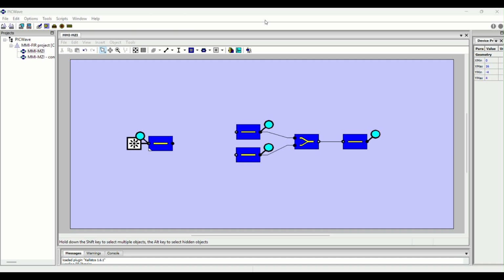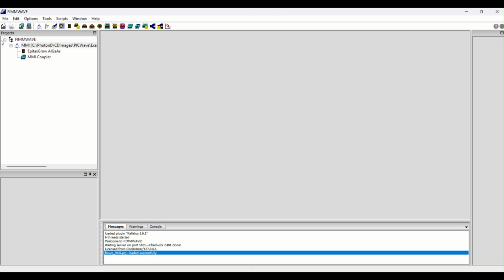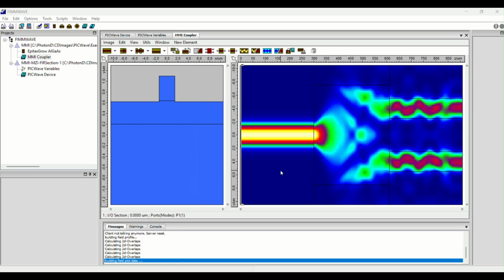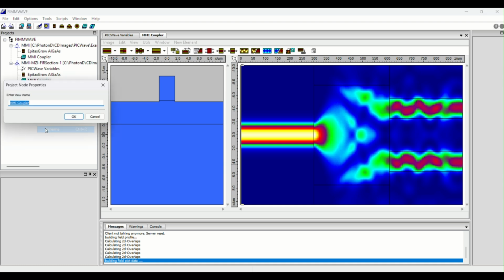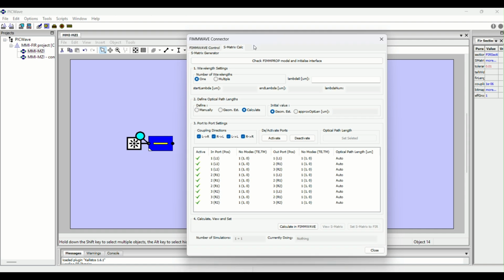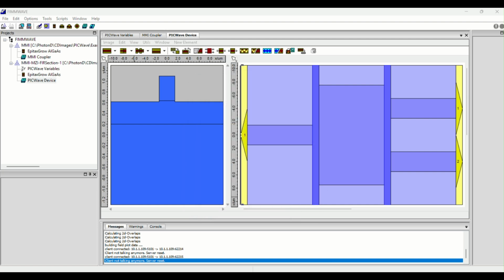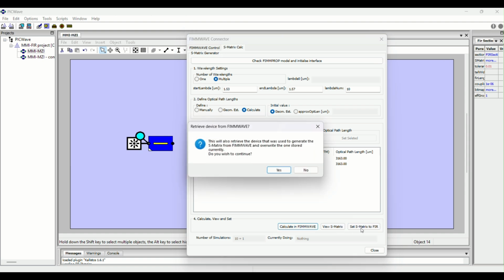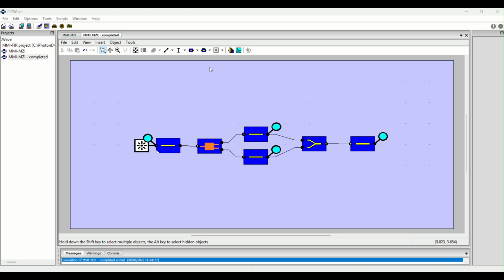Import FIMMPROP Components to PICWave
Link rigorously simulated PIC components from FIMMPROP over to circuit simulator PICWave to use custom devices in a 3D time domain simulation tool with active devices.